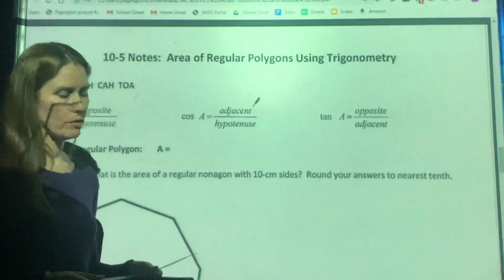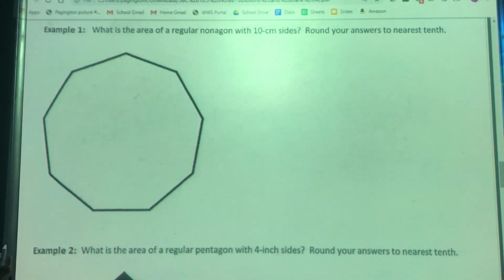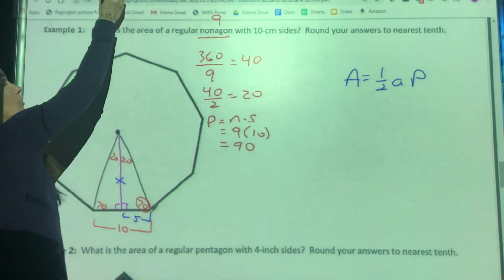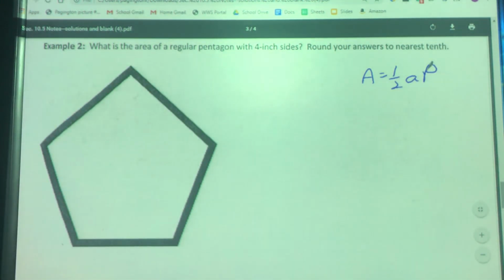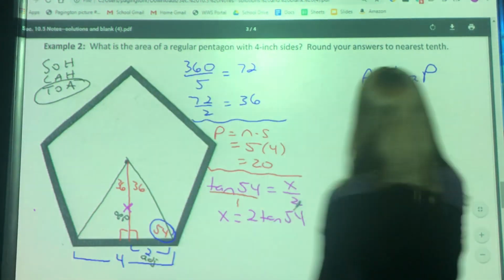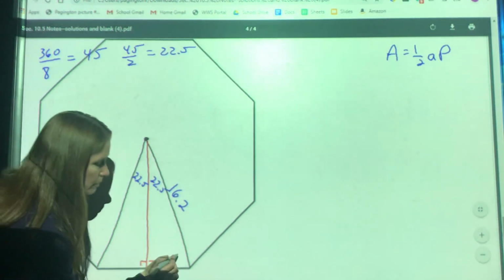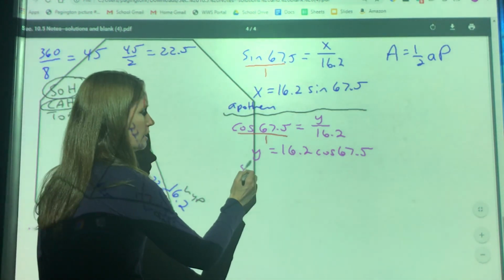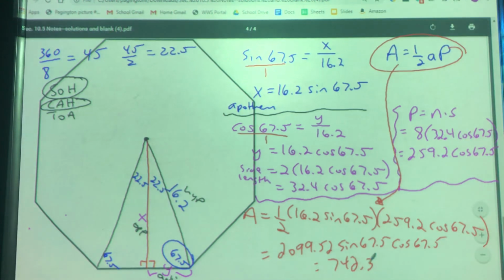Sec. 10.5–Area of Regular Polygons using Trig